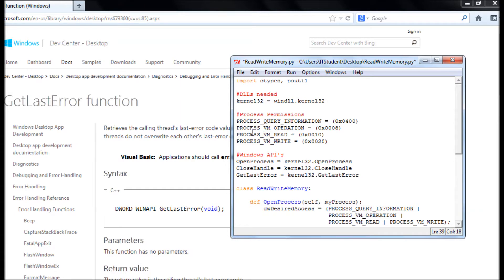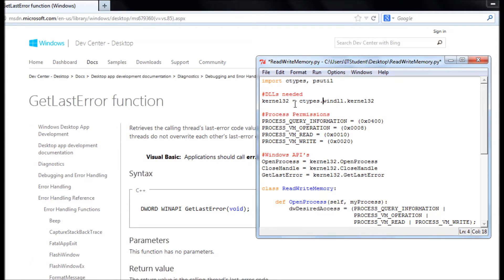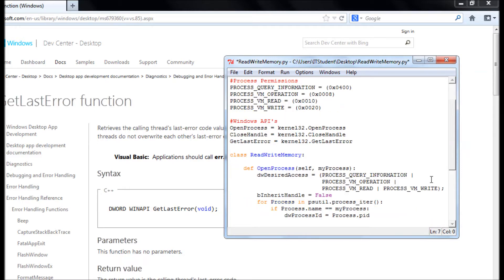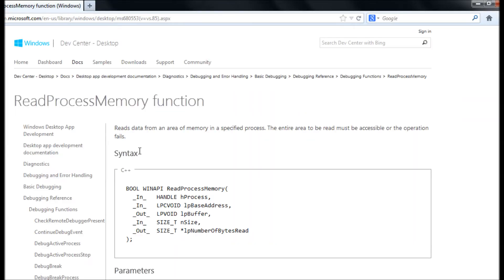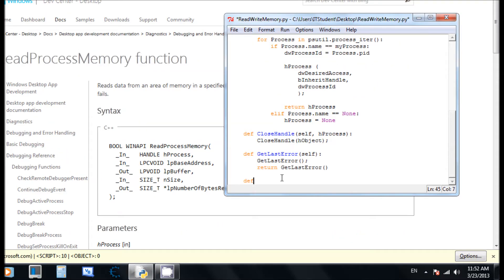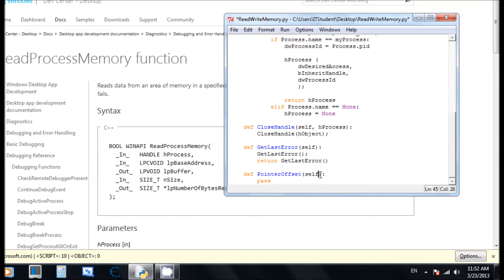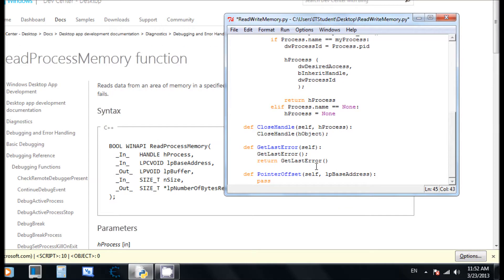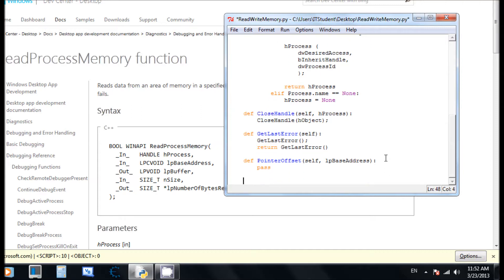How to create a game trainer with Python Part 2